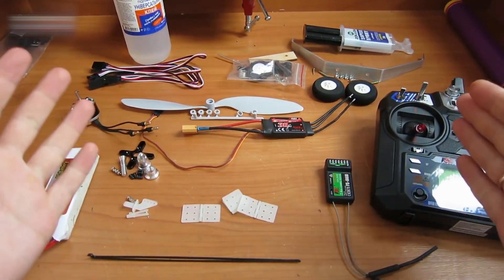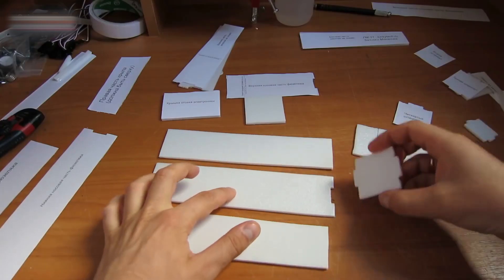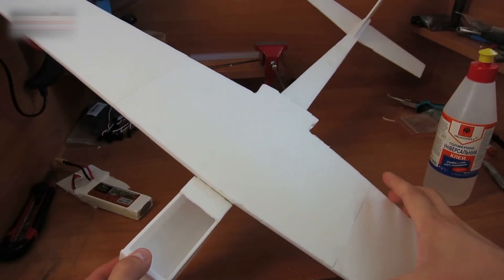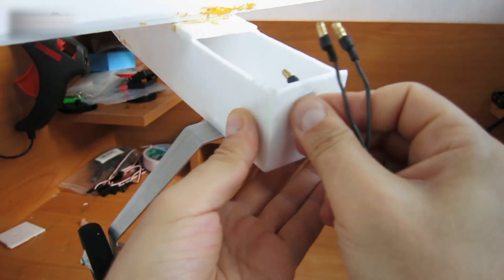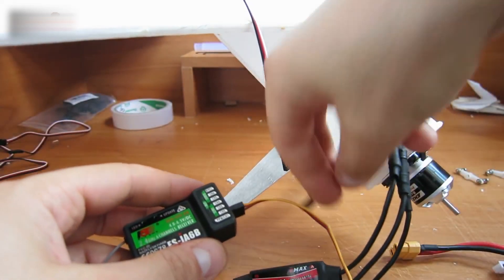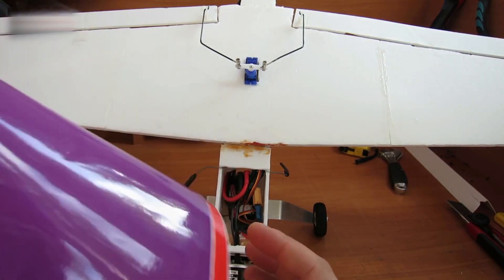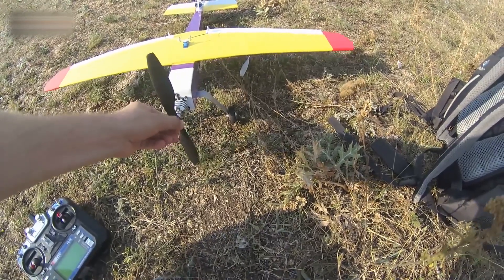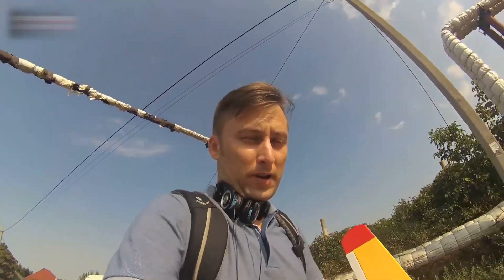How To Make a Radio Control Plane (Part 1) // HomeCraft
In this video I’ll show you how to make a radio control plane at home.
We will need:
2. A motor with a speed controller
6. Connecting rods
11. A servo extension cord
12. An SG90 servo
13. A piece of styrofoam